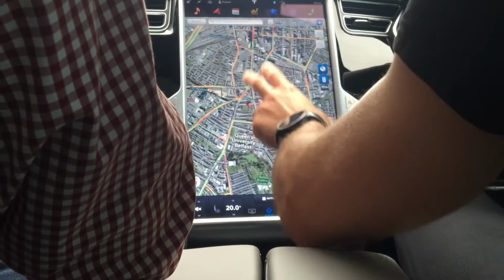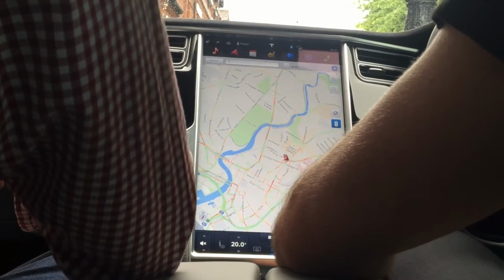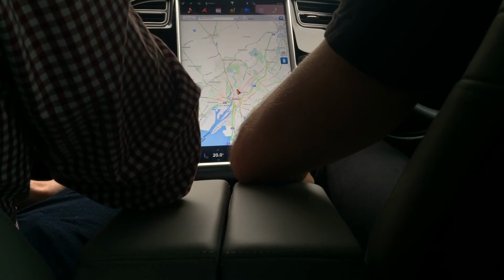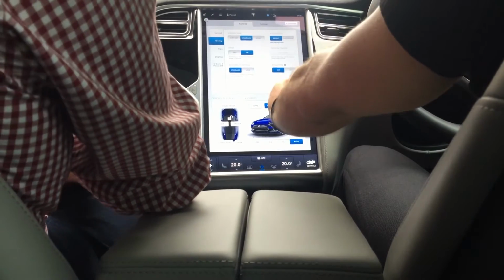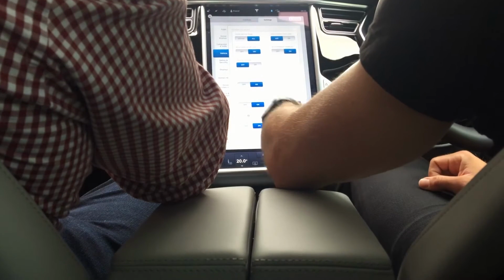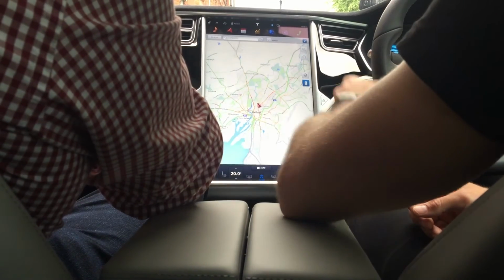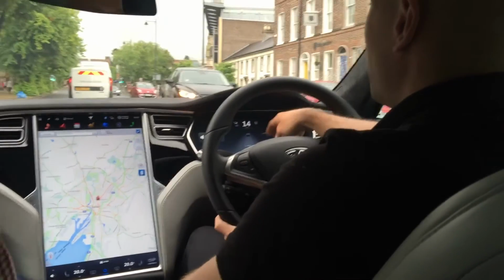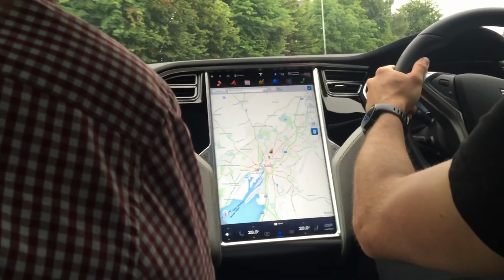My Belfast Test Drive in a Tesla Model S P90D Ludicrous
A look inside the Tesla Model S P90D Ludicrous Mode as our Tesla specialist runs us through the systems.